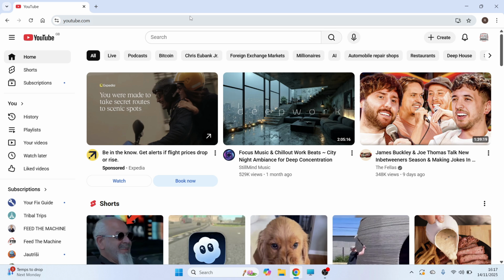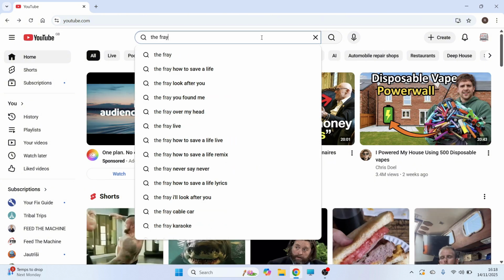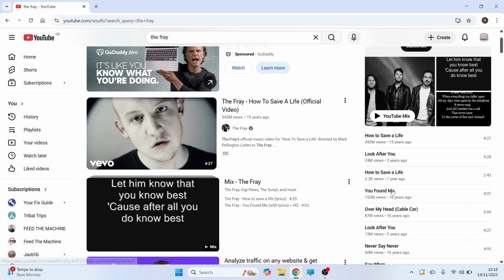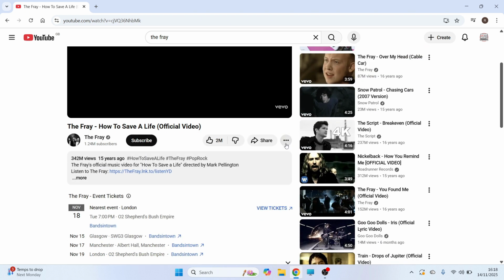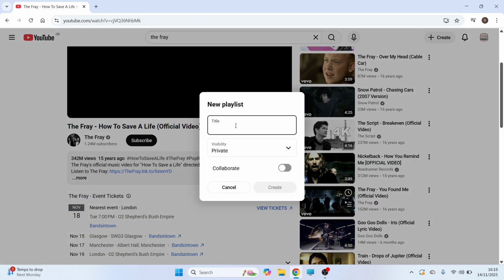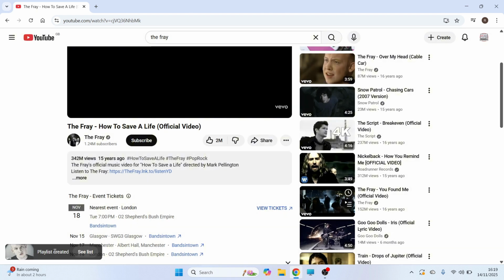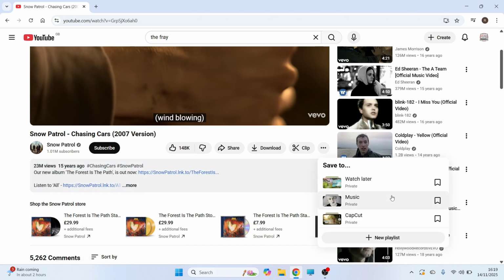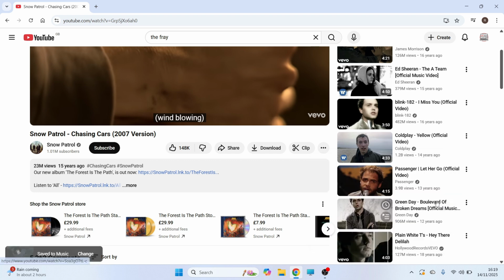How To Make Music Playlist On YouTube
This guide shows how to make a music playlist on YouTube. Learn how to create a new playlist, add songs or videos, adjust privacy settings, and manage your playlist from mobile or desktop for easy listening anytime.